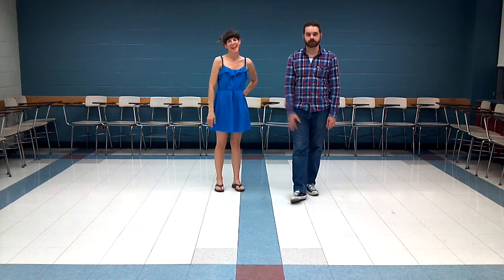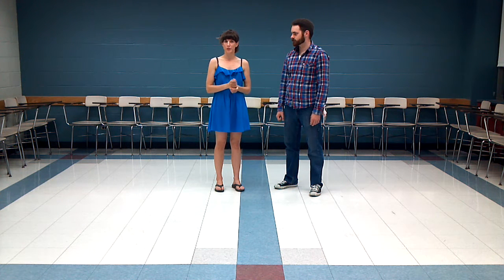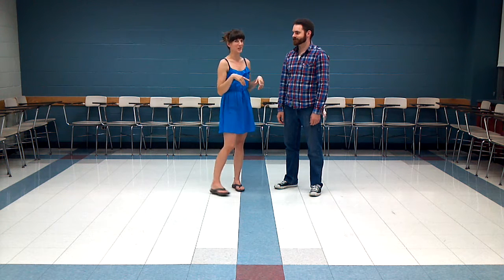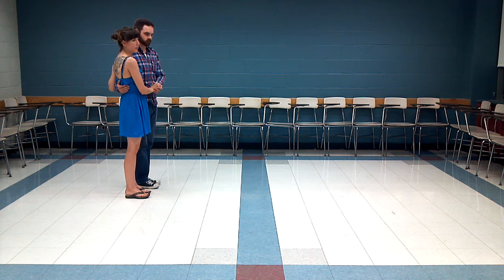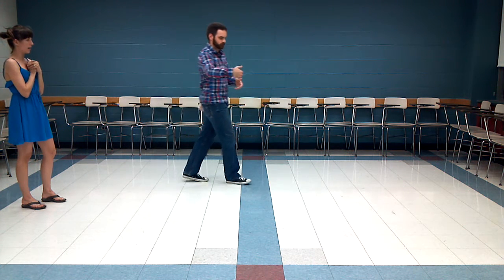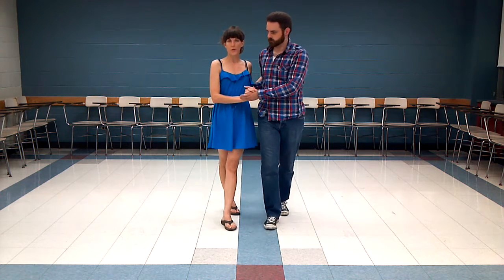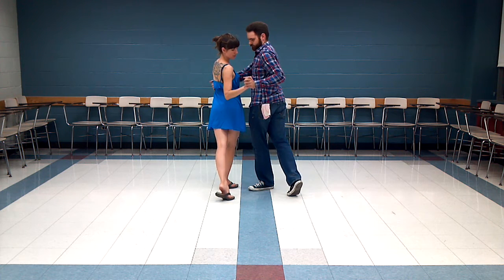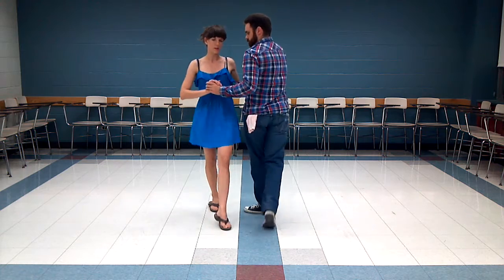SAA June 2012 Beginner Lindy Hop Class 4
Swing Ann Arbor
Beginner Lindy Hop Series
with Erin and Patrick
June 2012
Class 4